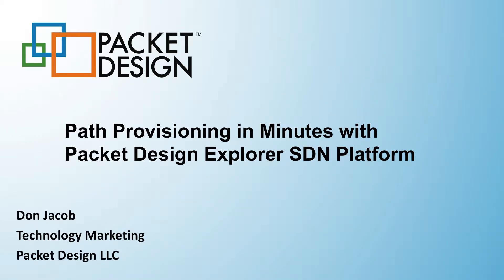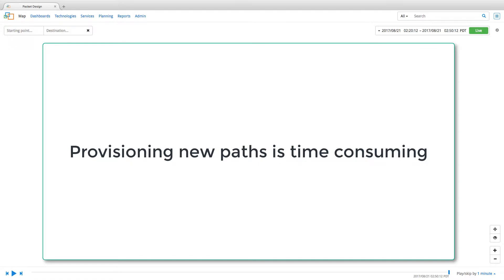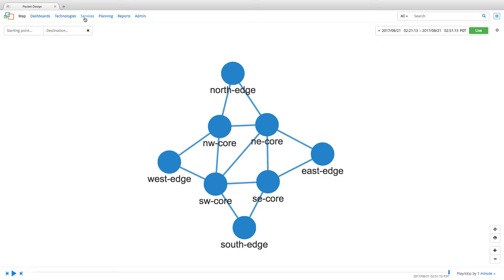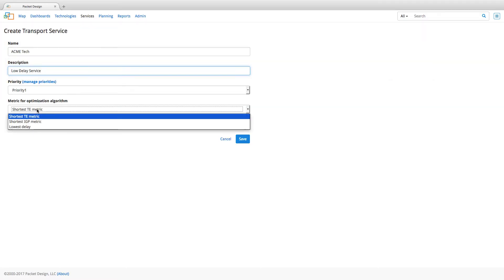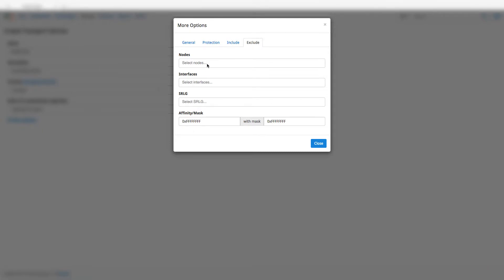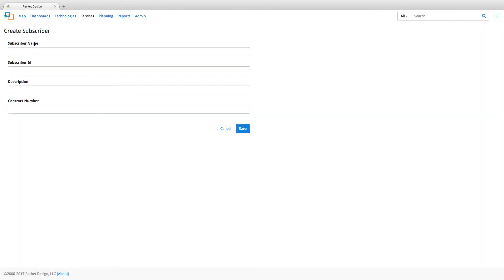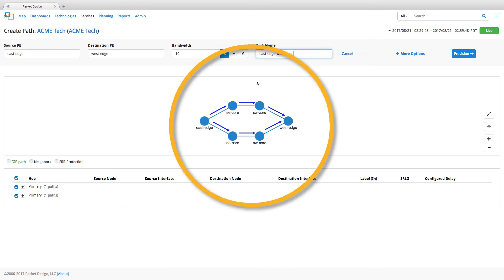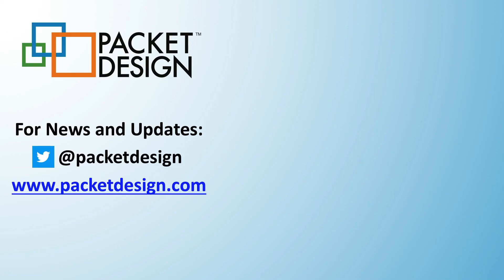Path Provisioning in Minutes with Packet Design Explorer SDN Platform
This video demo looks at how service providers can use Packet Design Explorer SDN Platform to provision new constraints based transport paths for subscribers within minutes.

Today many large businesses are geographically spread, and among their primary requirement is network connectivity between their branches, data centers and global customers. This means that they often ask network providers for new transport paths. Sometimes, they require path diversity to avoid failures, or perhaps they need low latency paths to specific locations.

But provisioning a new path is time consuming. Providers must map their network topology, evaluate current network performance and then use network planning tools to compute new paths that meet the constraints set by their customers. Add to this the configuration changes that must be carried out on all the devices along the new path and it is easy to see why provisioning a new path can take many hours or even days.

Let us look at how Packet Design’s SDN Path Provisioning application can be used to define new services and quickly provision new transport paths, minimizing the time taken as well as the risks associated with manual path provisioning.

In the video, we use a simple topology, on which we are going to provision a new constraint based path. To start with, we can define new services from the Service Catalogue menu found under “Services”. This lists the services already created. To add a new service, click create new, enter the name, description, and priority. Priority allows the provider to apply a Class of Service priority and quota of bandwidth to the service being created. We then select the optimization algorithm – either shortest TE metric, IGP metric or lowest delay. Path constraints can be defined from More Options where we can specify the tunnel type - either RSVP-TE or Segment Routing - and enable protection by adding path diversity based on any of these options you see in the menu. This allows us to ensure that the paths created are diverse and thus have no single point of failure. The “include” or “exclude” options allow us to exclude nodes, interfaces, SRLGs or affinity. For example, using the exclude option, we can define a path that avoids a specific geo location by asking the Explorer SDN path to compute a path excluding the nodes from that location.

After the service has been created, we can add our subscribers to the service. To create a new path, we click on new path and then specify the source and destination, define the bandwidth, and enter the name of the path. After the destination has been entered, the Explorer SDN Path provisioning app computes the best path based on the constraints we defined earlier and presents it. We can then click the provision button to provision the new path. The Explorer SDN application works with a number of SDN controllers via APIs to help provision new paths in the network in a matter of minutes.